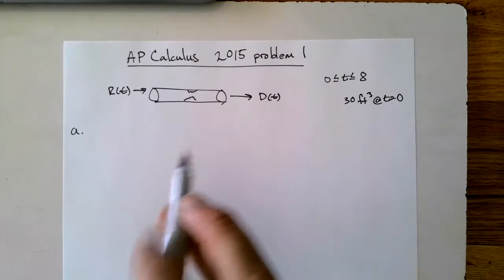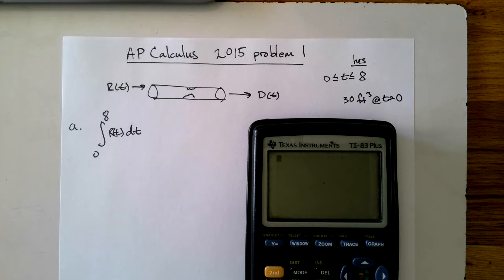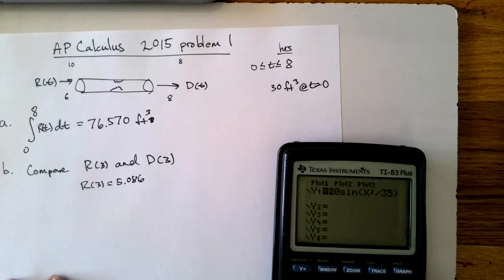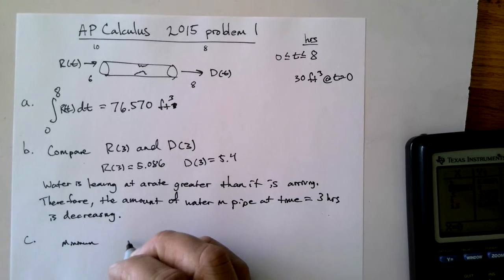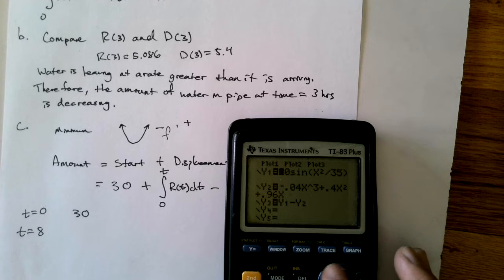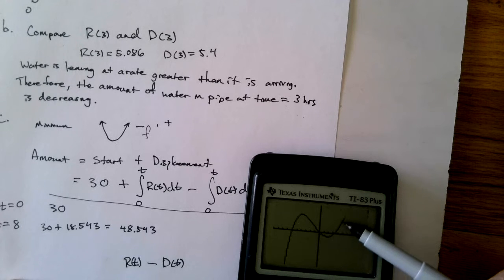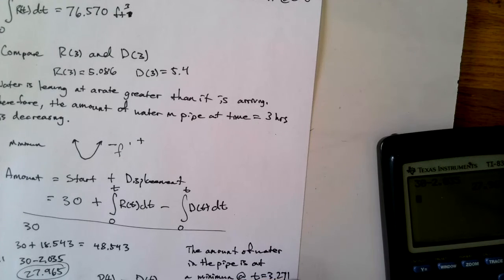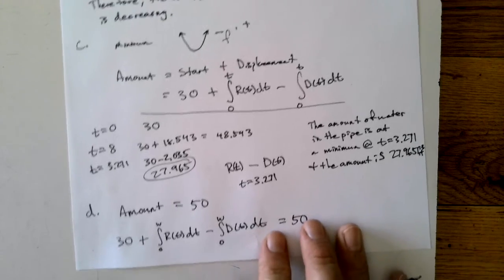FR Video 3 2014 Problem 1